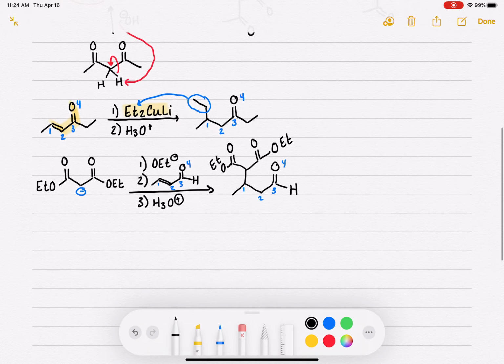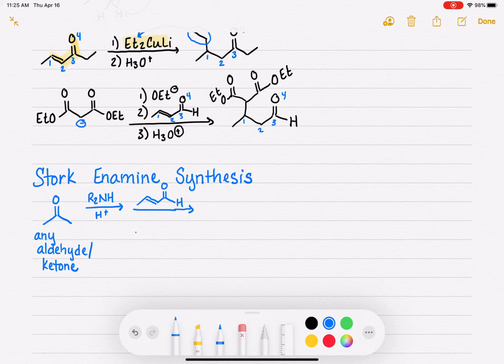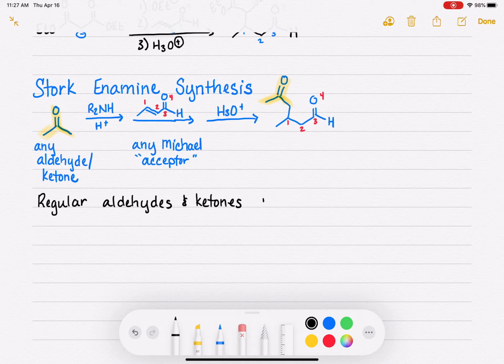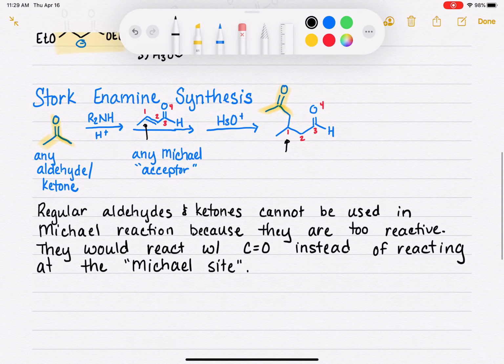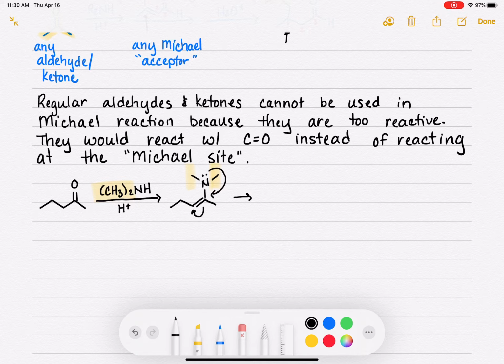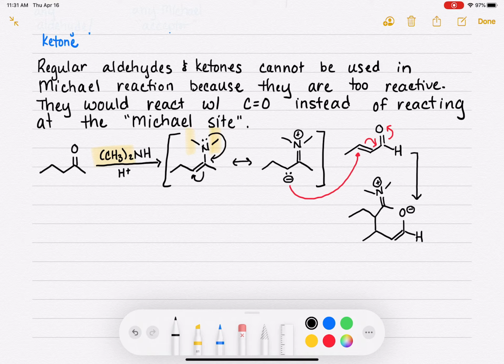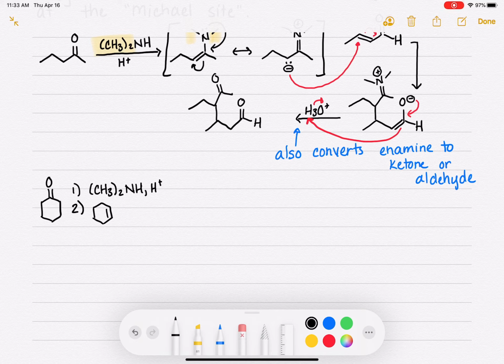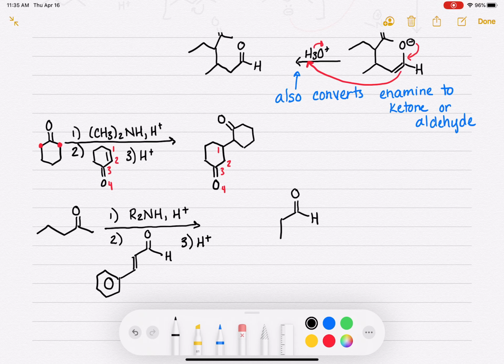22.6 Stork Enamine Synthesis